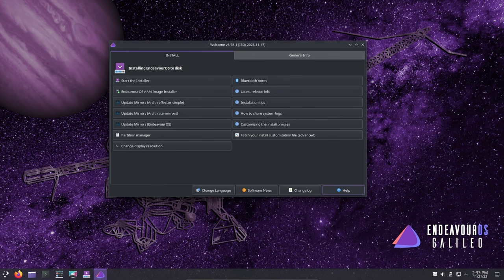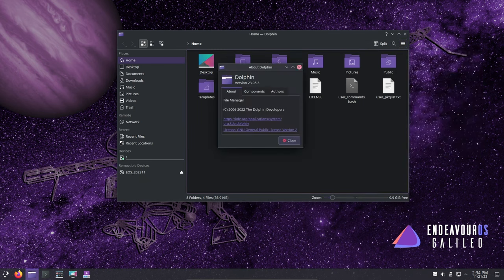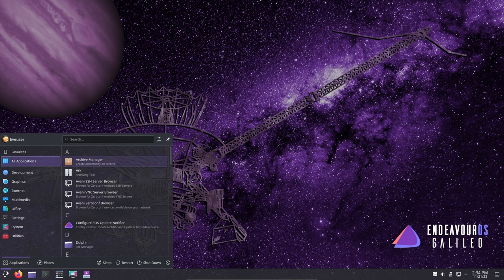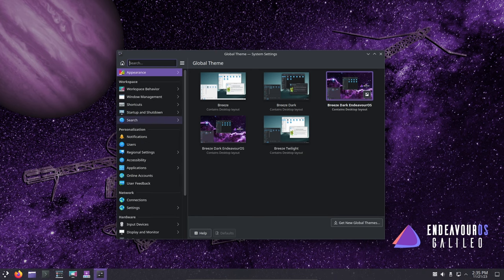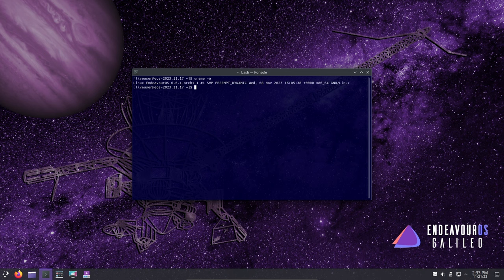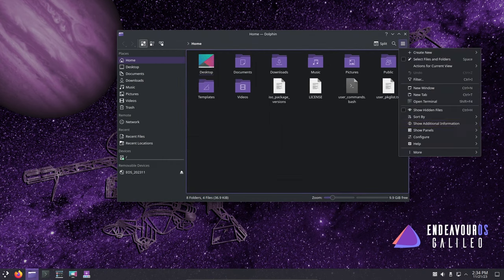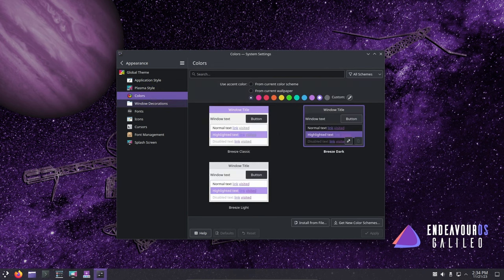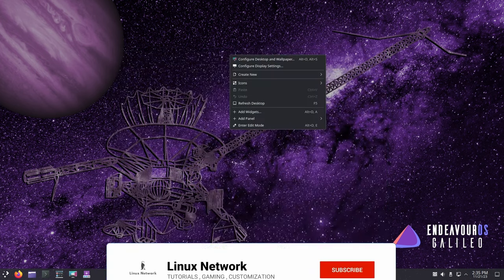Endeavour OS Galileo now comes with KDE as the default desktop environment.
EndeavourOS is a rolling release Linux distribution based on Arch Linux. The project aims to be a spiritual successor to Antergos - providing an easy setup and pre-configured desktop environment on an Arch base. EndeavourOS offers both offline and on-line install options. The offline installer, Calamares, uses the Xfce desktop by default. The online installer can install optional software components, including the most popular desktop environments.
 lukyanovnikita
Video Link:
Nikita Lukyanov - Inspirational Corpo...